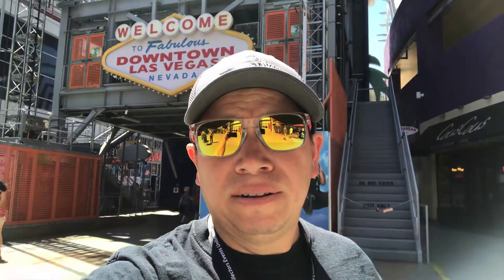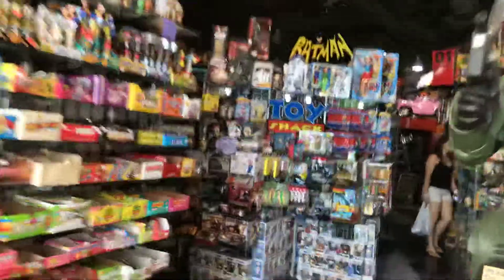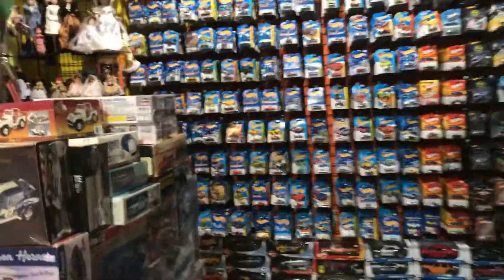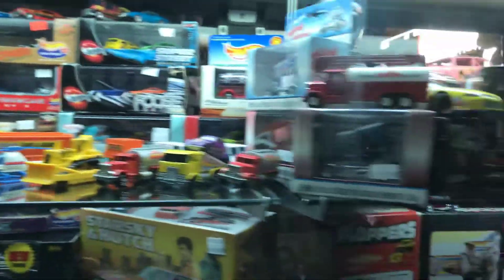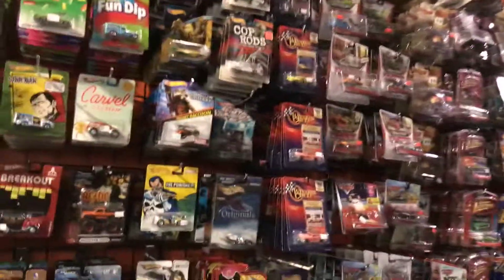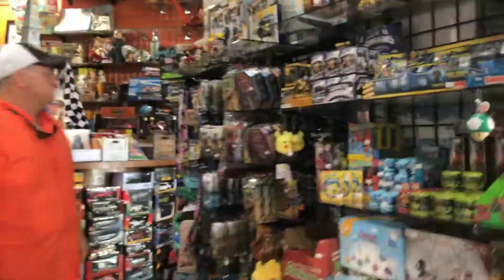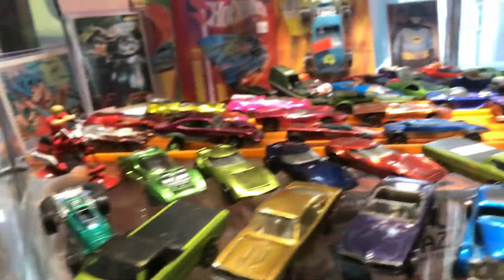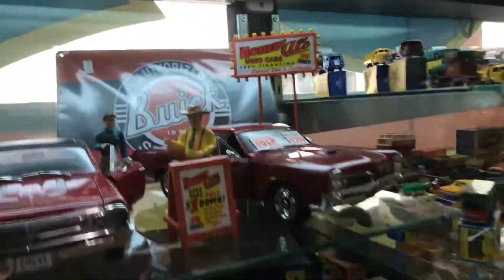Playdays Collectibles visits Toy Shack in Las Vegas 5.24.18